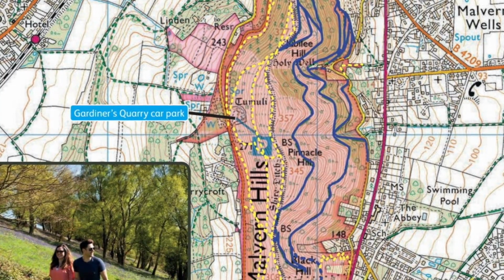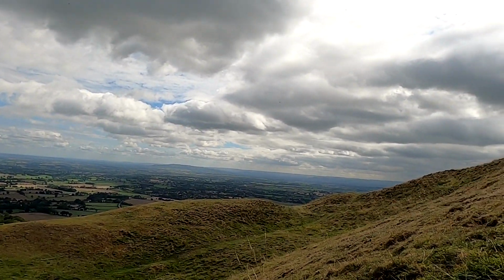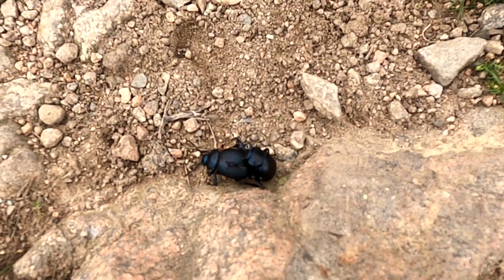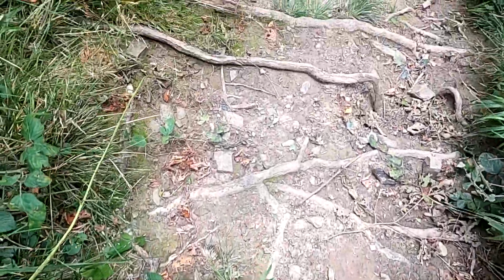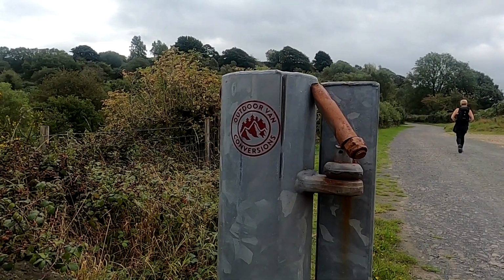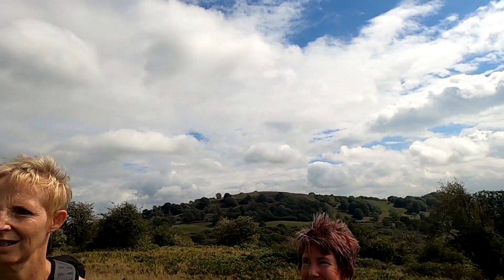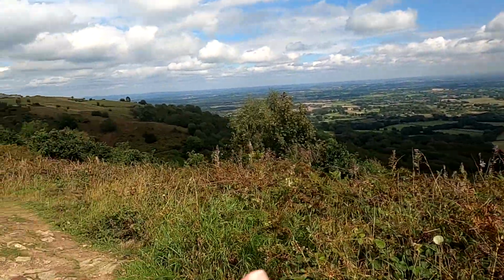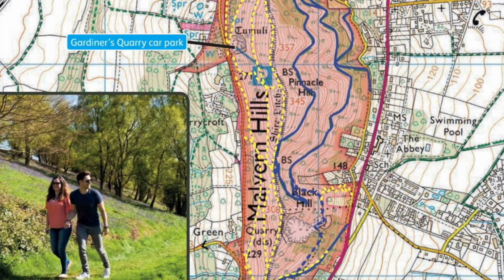Malvern Hills Adventures, Filmed on a GoPro 8.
Malvern Hills Adventures as we take an unexpected route the the Obelisk and Midsummer Hill, past the Giants Cave and the Pink House. In view of Easton Castle. Filmed on a GoPro 8.